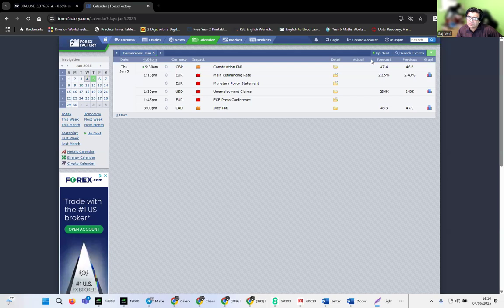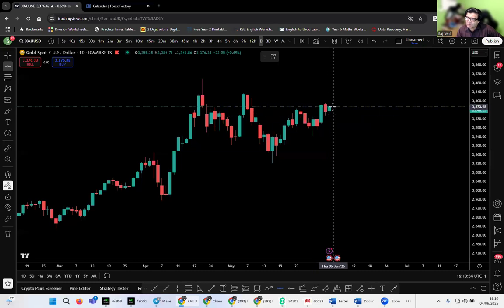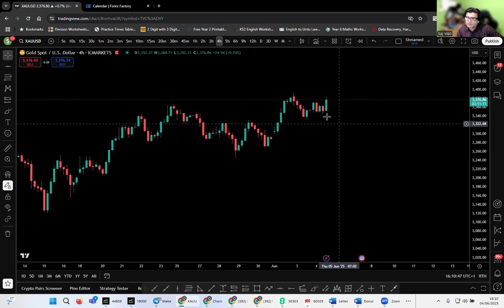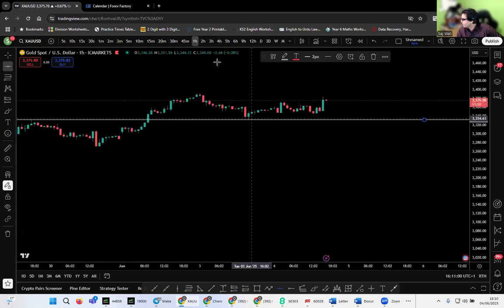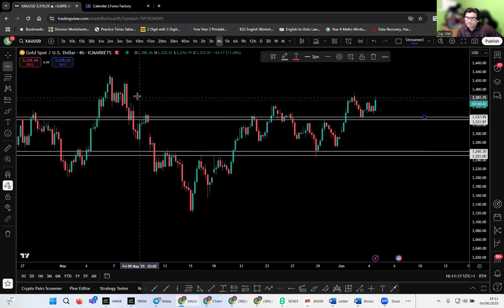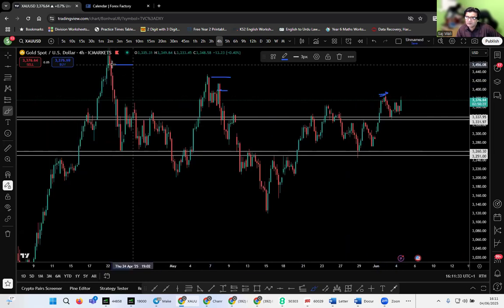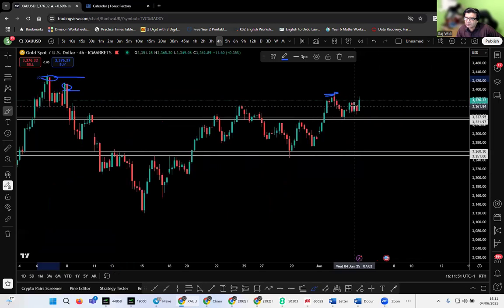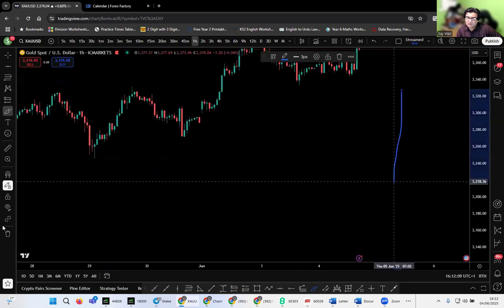Gold Daily Analysis 05.06.2025